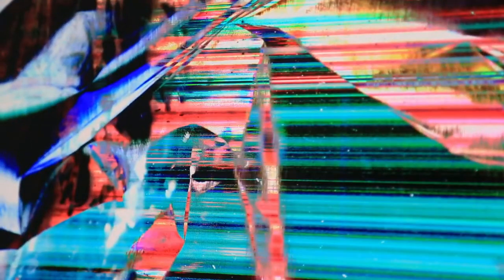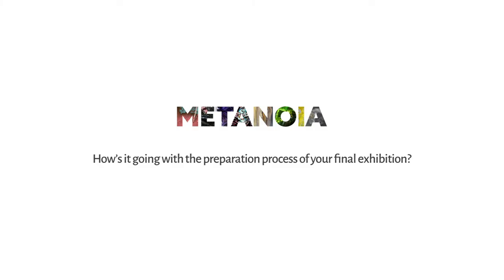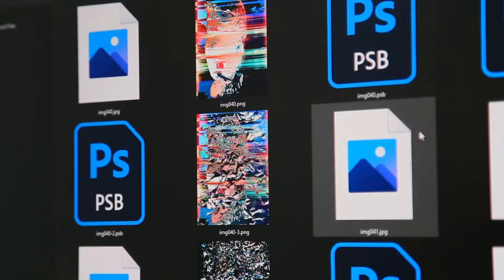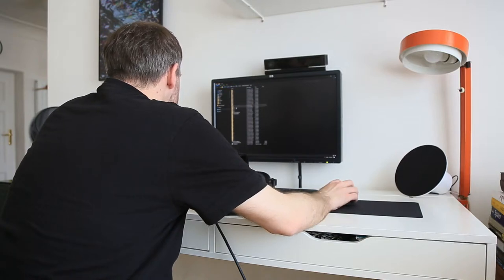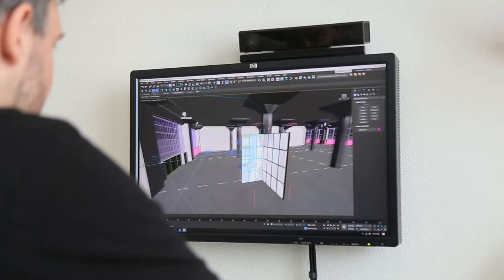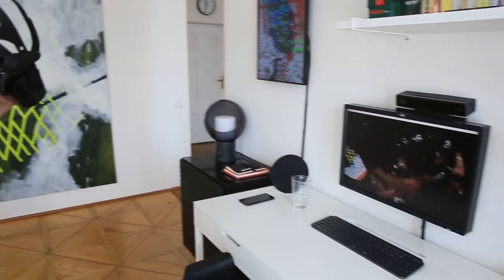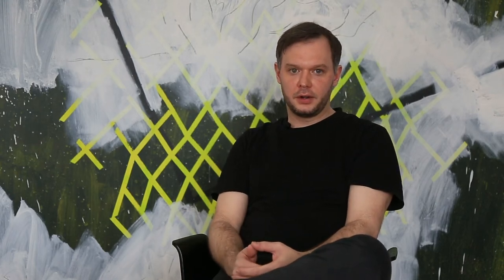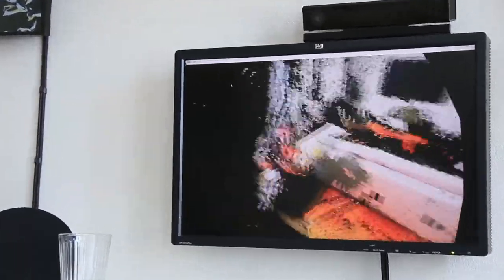Jakub Grosz, Simplex - Metanoia & Letters from the Future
MA Fine Art Final Exhibition: Metanoia

The Simplex project explores the border of
physical and virtual by intertwining one into
the other. This nonlinear feedback relationship
is enabled by transformations of space,
 manipulation of time, and the duality of
presence provided by a virtual reality system
 combined with synchronised real-time three dimensional
 scanning. Physical forms and
movement are interpreted as millions of
 simple geometric elements. Through constant
flux, change and evolution of these elements
and their basic properties emerges a multidimensional
complexity that invites
participants to reflect on their presence in
space as well as time. As interpreted forms
and resulting compositions are projected back
into the physical space a feedback loop is
 created that is both closed and open at the
same time in the same way the experience of
participants is both physical and virtual.

Editor and Videographer Joana Merlini